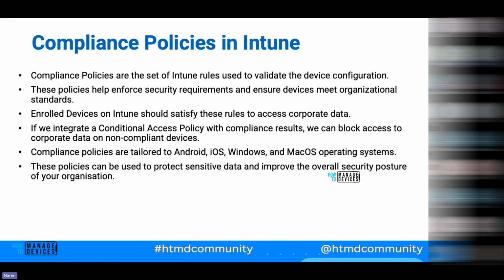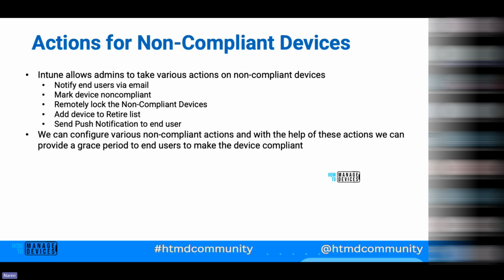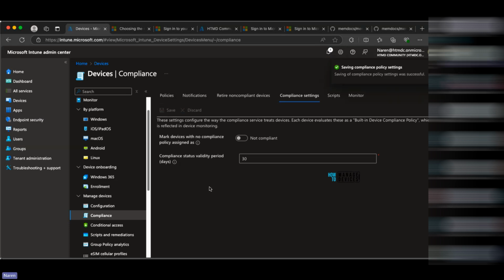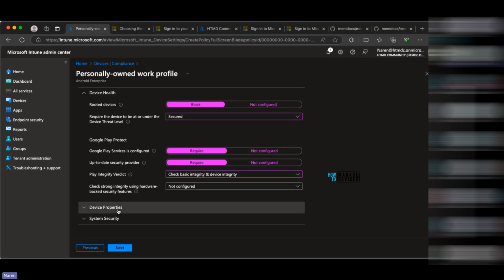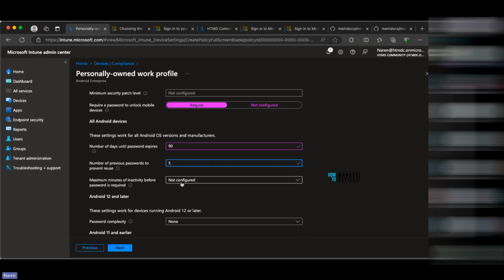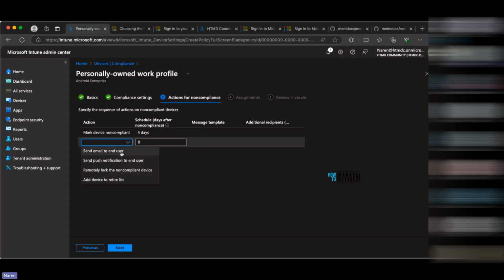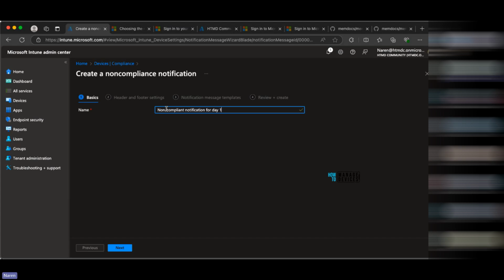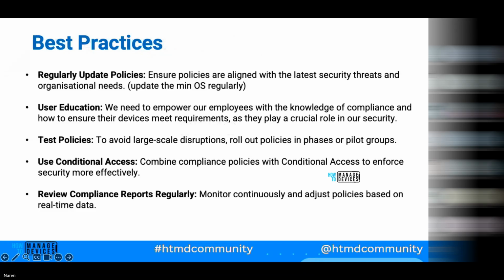Intune Compliance Policies Latest Features | Key Feature | Actions for Non-Compliant Devices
Intune Compliance Policies Latest Features | Key Feature | Actions for Non-Compliant Devices | Security Compliance policies

2. Reporting of Compliance Policies

Agenda
. Compliance Policies in Intune
. Compliance Key Feature
· Types of Compliance Policies
. Actions for Non-Compliant Devices
. Demo
. Best Practices

. Intune allows admins to take various actions on non-compliant devices
Notify end users via email
Mark device noncompliant
. Remotely lock the Non-Compliant Devices
Add device to Retire list
Send Push Notification to end user
. We can configure various non-compliant actions and with the help of these actions we can
provide a grace period to end users to make the device compliant

· Compliance policies provide remediations for non-compliance
. We can divide Compliance into two areas.

. Compliance policy Settings: These will act as built-in compliance policies and be
assigned to all devices by default. Using these settings, we can decide how
compliance policies should work.
. Device Compliance Policy: We create and deploy these policies for the user device
based on the platform.

Compliance Key Feature
Compliance policies can be used to validate the below settings on enrolled devices
. Passwords
. Encryption
. Jail-broken or rooted devices
. Minimum operating-system version
· Maximum operating-system version
. Maximum Mobile Threat Defense level
. Compliance policies in Intune allow the admin to create a few actions based on the
compliance status.
. These policies are assigned to the users and verifies if device security featuresTQ.g., Secure
Boot, TPM) are enabled.